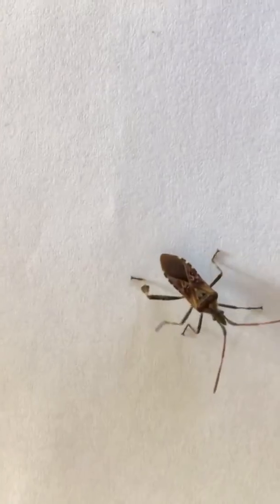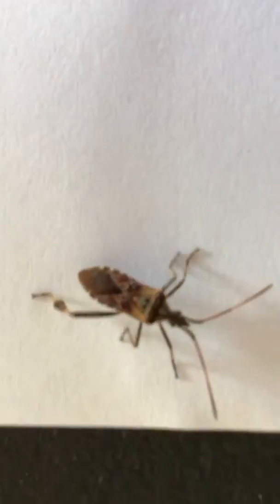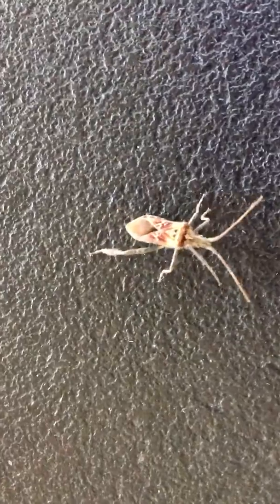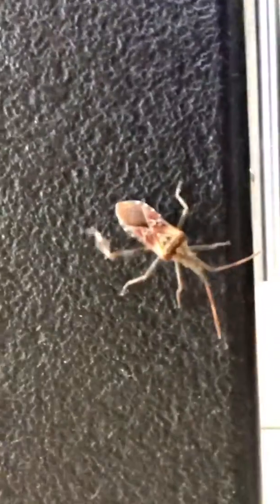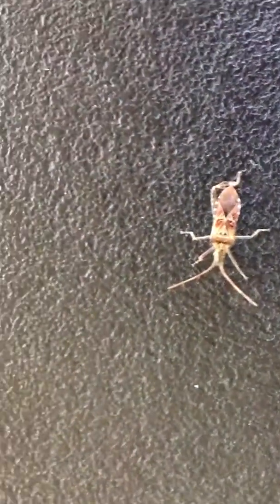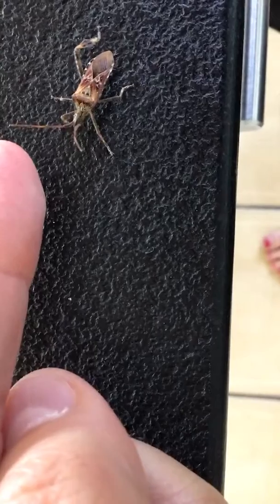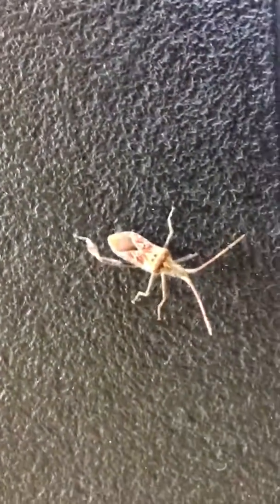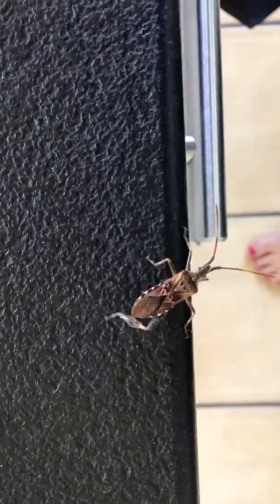Minibeasts - An unexpected visitor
An insect came to visit me today. Let's investigate him together